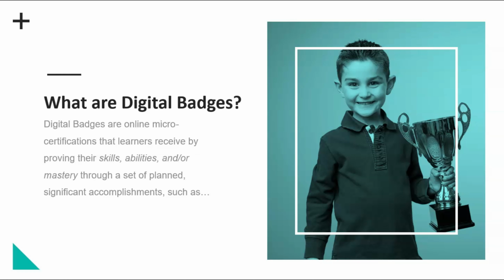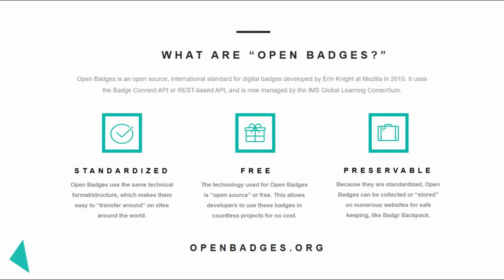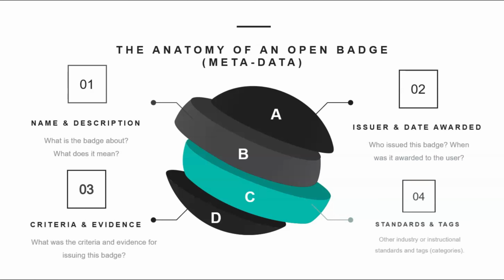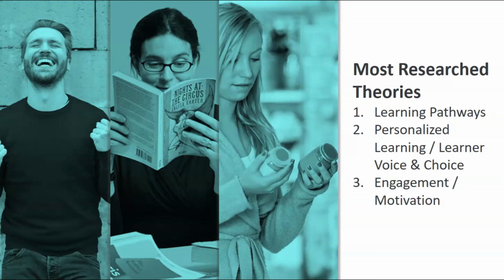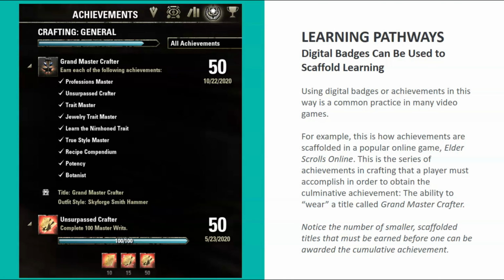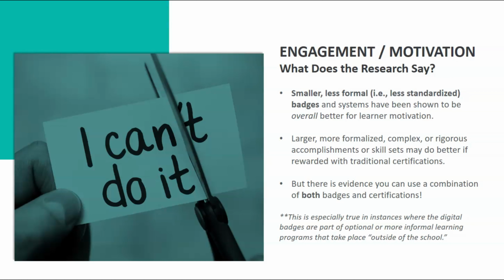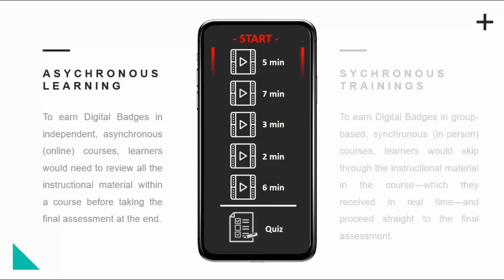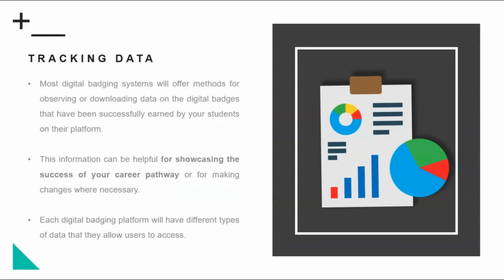Designing Effective Digital Badge Programs for Career Pathways